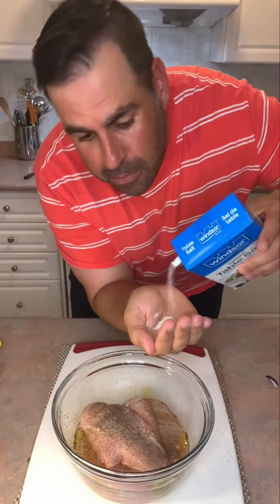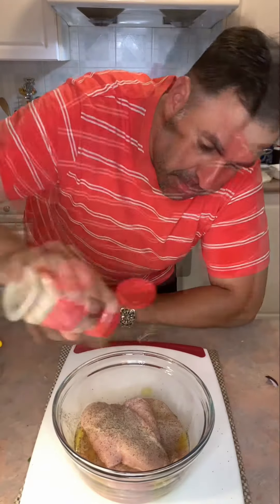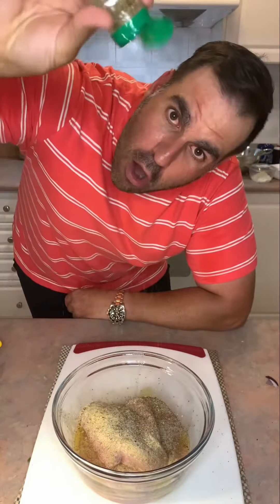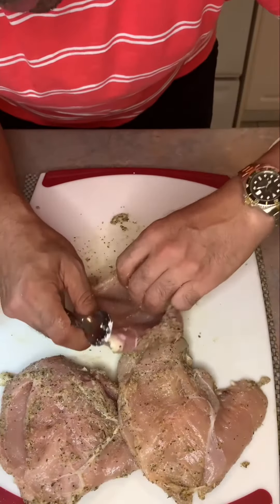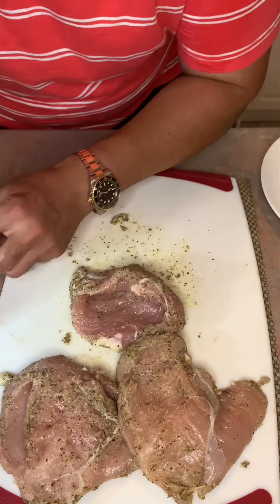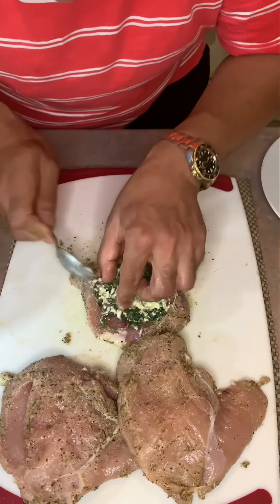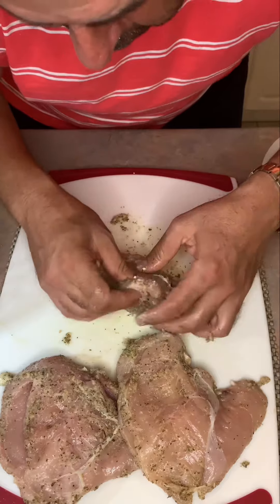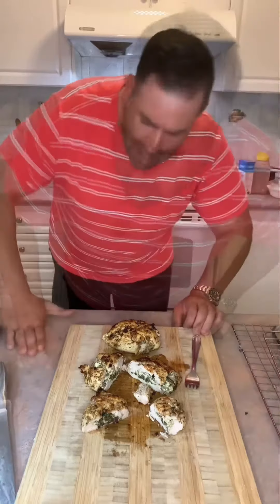my BEST Stuffed Chicken Recipe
Give this stuffed chicken recipe a try asap!